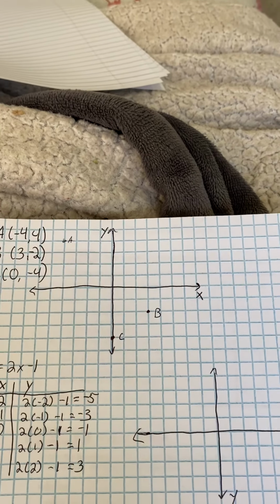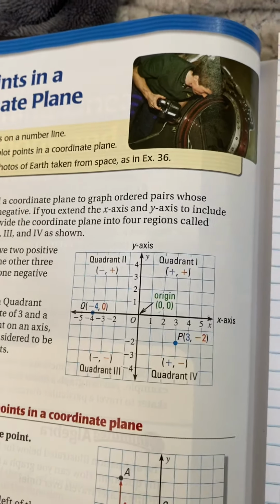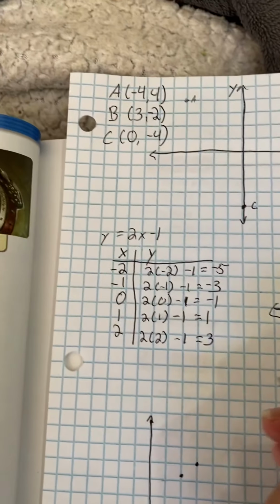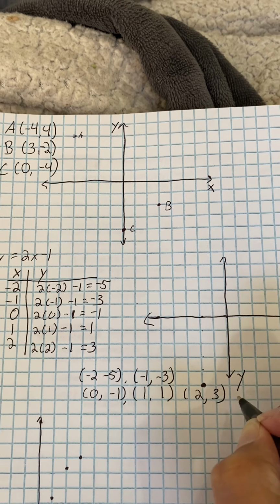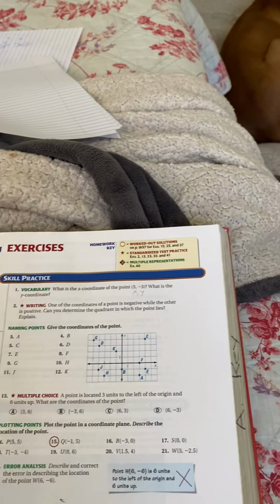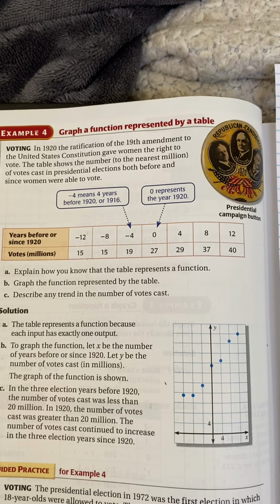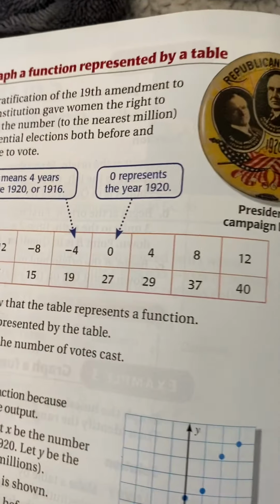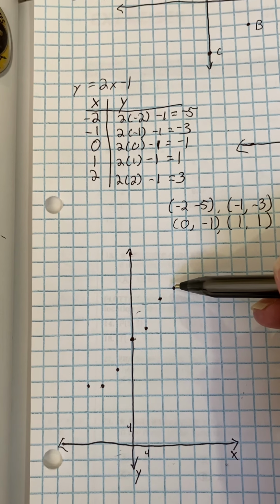Álgebra 4.1 part 2